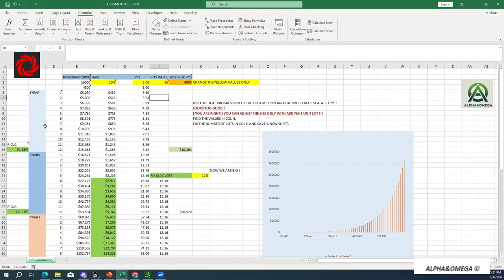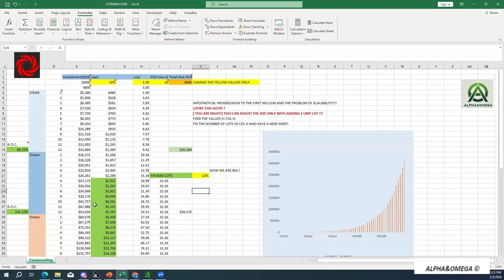Dream Excel video 1